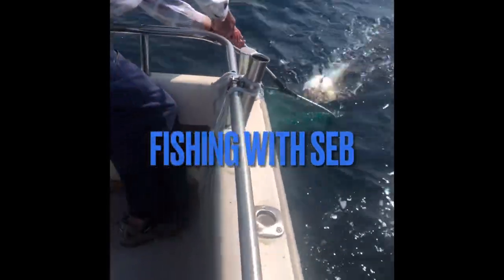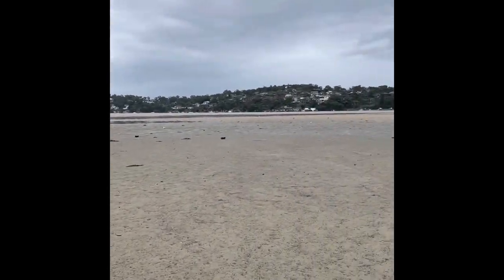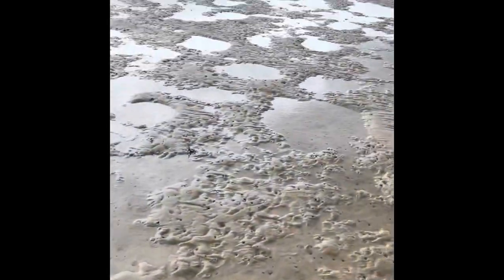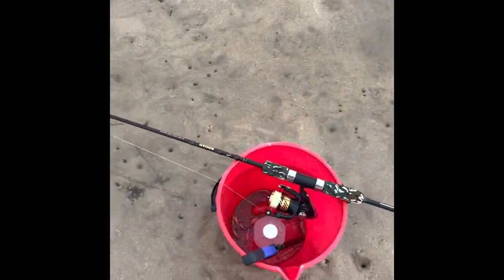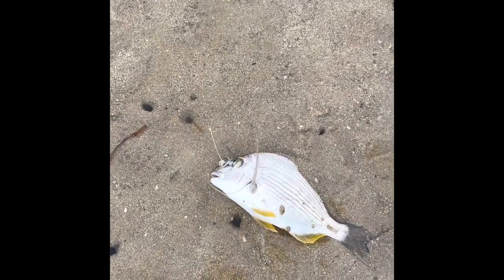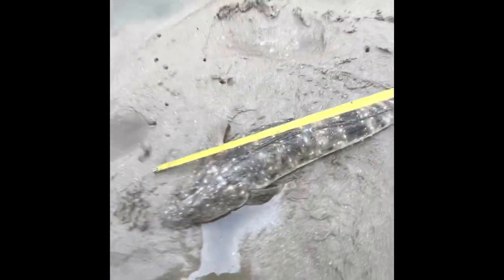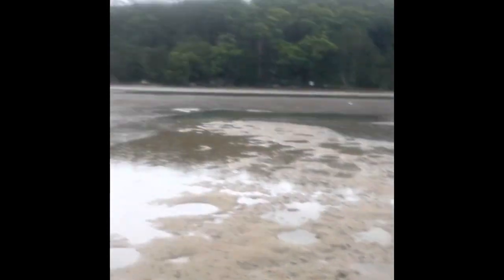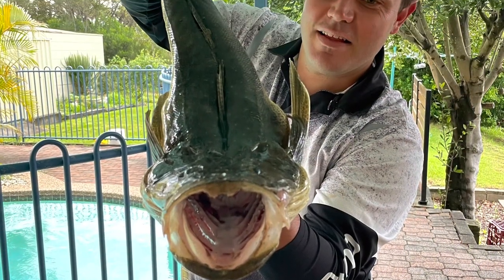Big flathead on nippers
Landing a great flathead after pumping nippers. Fishing the end of a run out tide.